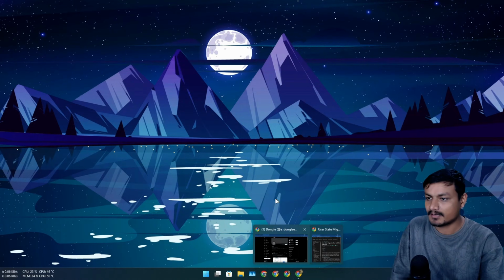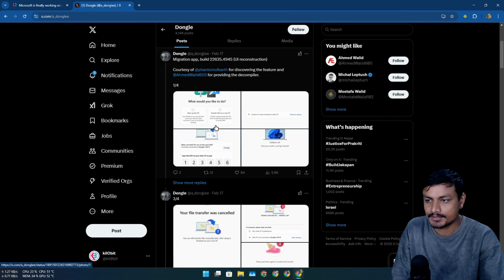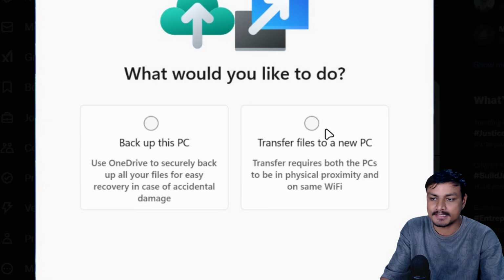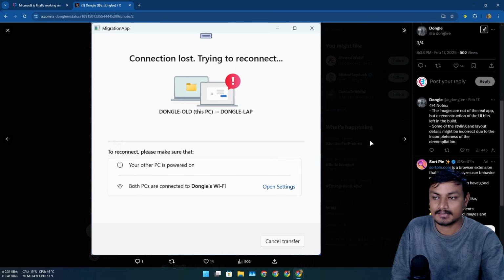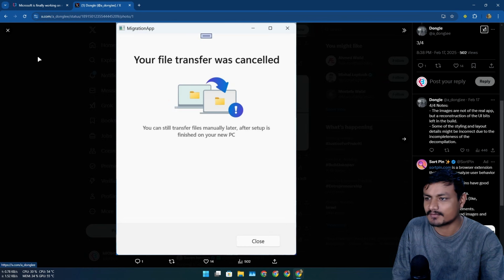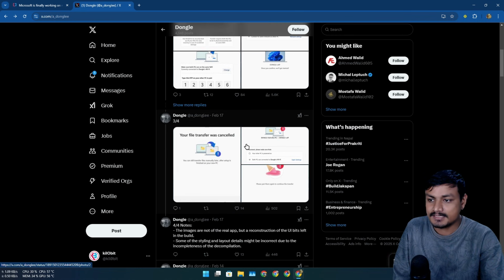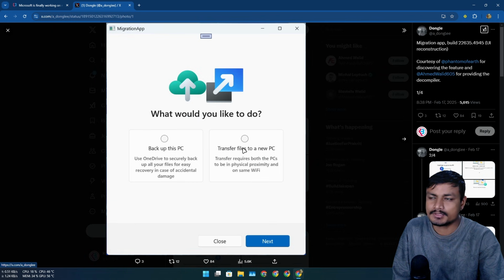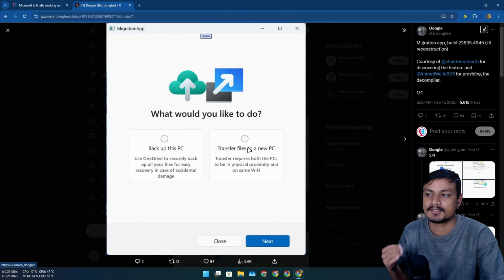Microsoft Is Making a PC Migration App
Easy and official PC Migration tool is coming to Windows...